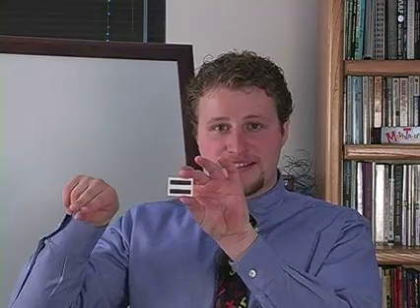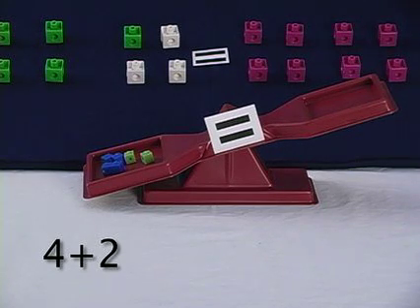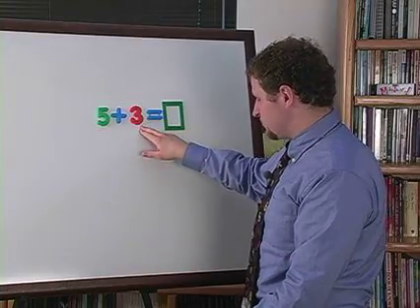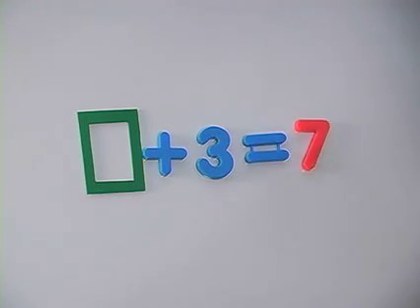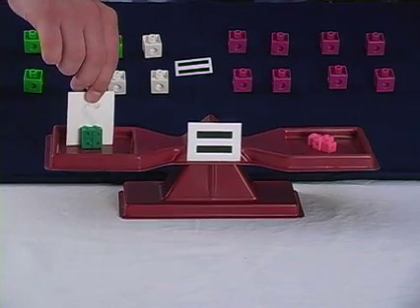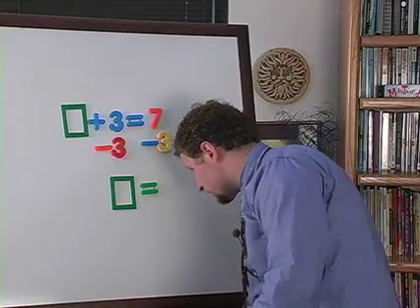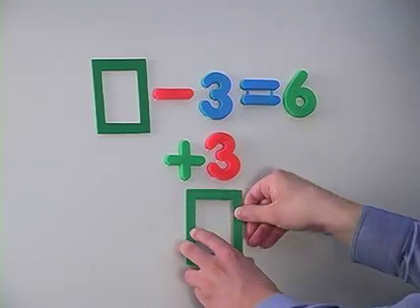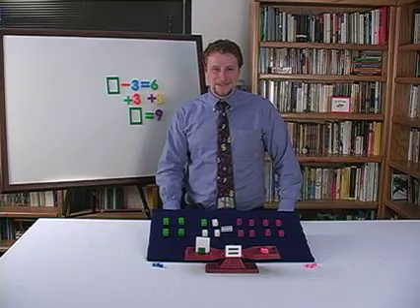MathTacular3 Addition and Subtraction Equations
Discover the secret of solving addition and subtraction equations, with a brief introduction to algebra!

Founded in concrete skills, enriched with creativity, and splashed with humor, MathTacular is sure to become your children's favorite math supplement DVD. Your child may even have a new favorite subject!